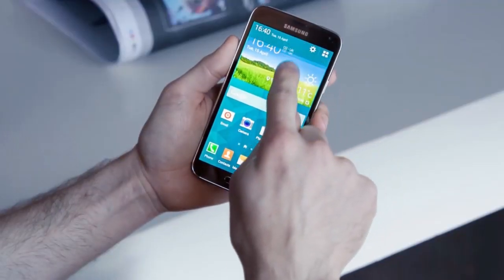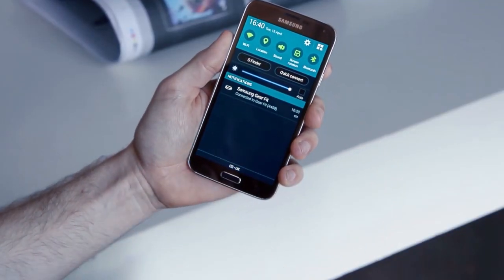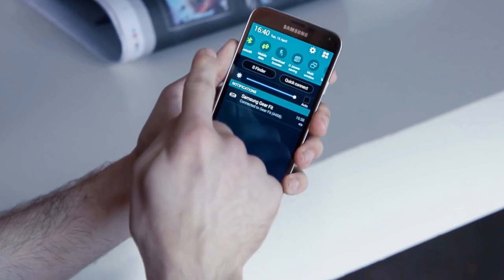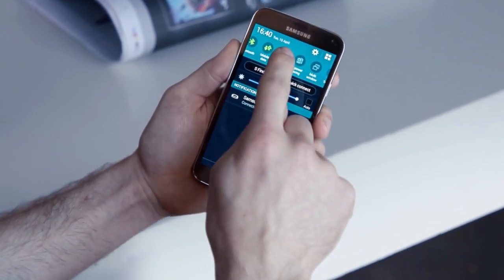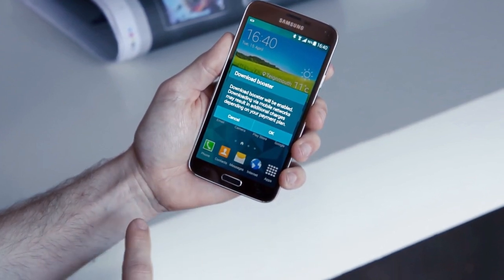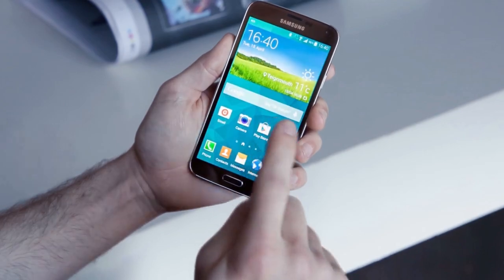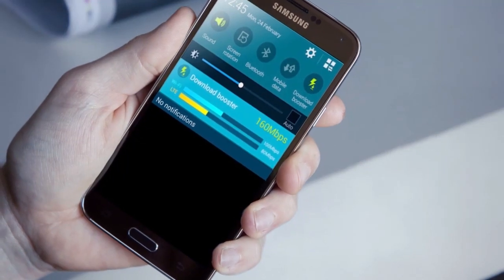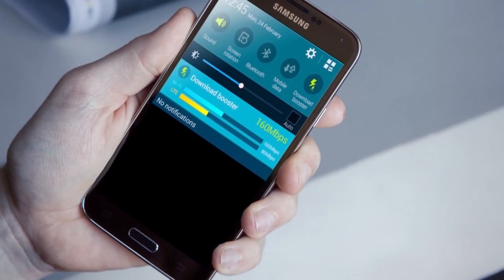Samsung Galaxy S5 | How To: Use Download Booster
Downloading large files has never been quicker with the Samsung Galaxy S5. Download Booster combines  Wi-Fi and 4G connectivity simultaneously to download files over 30MG so now there less waiting around and more time for you.